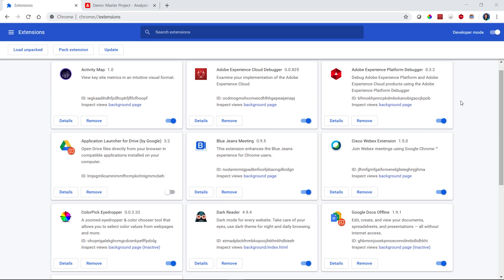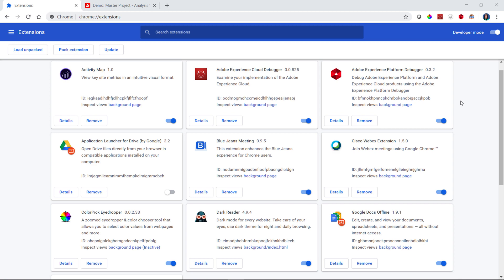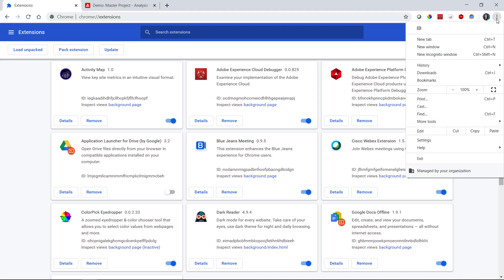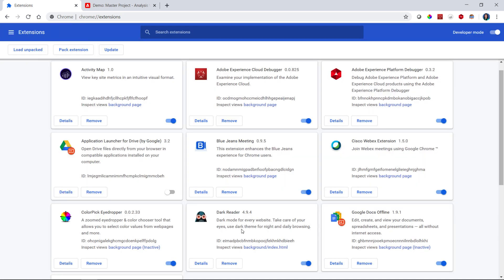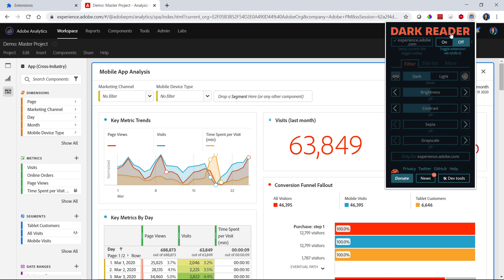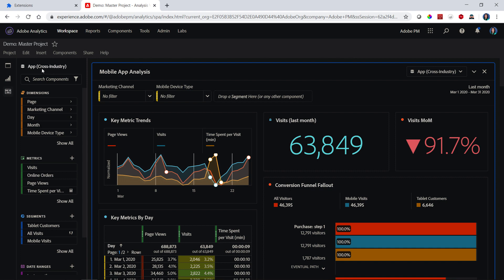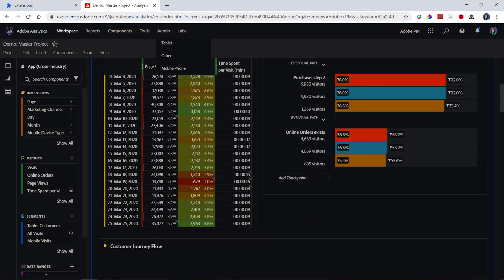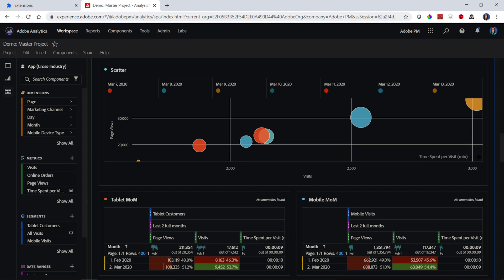Dark Mode Extension for Analysis Workspace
Enable the Dark Reader Chrome extension to turn Analysis Workspace dark.